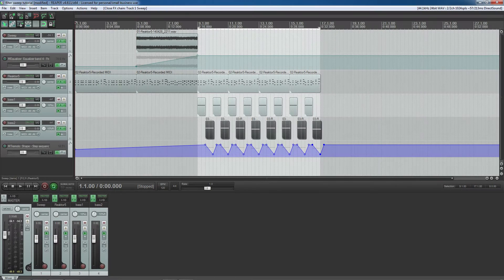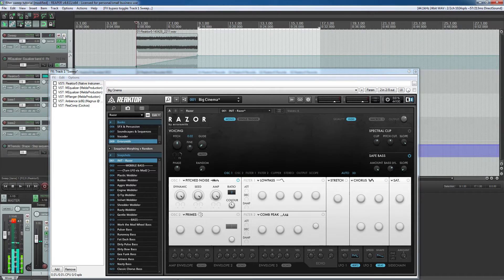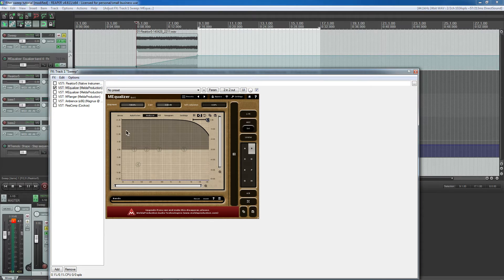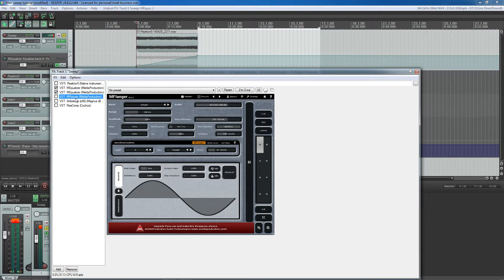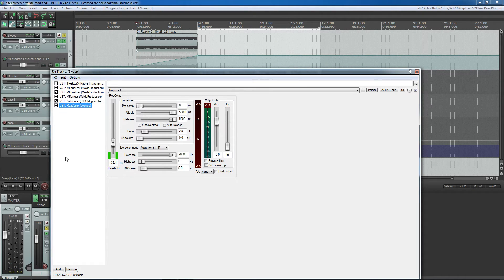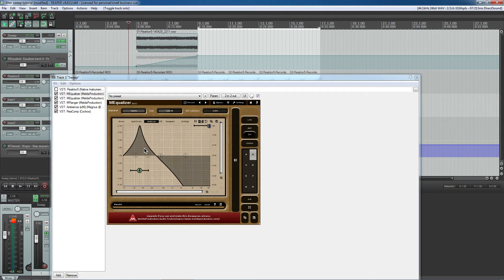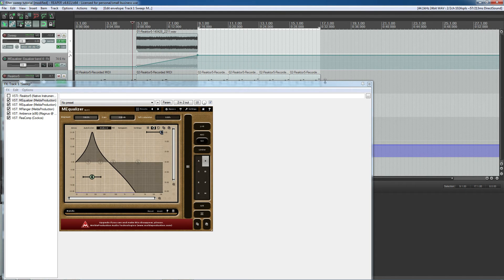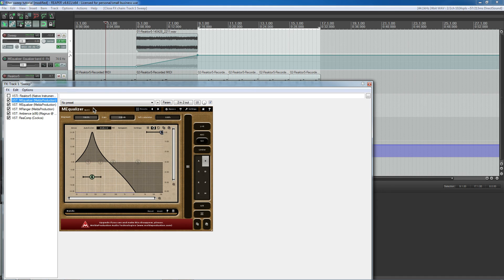Make a Whooshing Filter Sweep in REAPER [Free White Noise Sample]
In this video, I will show you how to make a whooshing filter sweep in Reaper for buildups and tension. I am using a white noise sample and putting EQ and other effects over it, then automating the EQ plugin to swoosh through all the frequencies of the sample.

Warning, there are some loud sounds in this video. Not deafening, but loud. Keep that in mind.

Here is the raw white noise sample I used, which I made in Razor:

Here is a download link for the Free Effects bundle from Melda Production, of which I was using the Equalizer and Flanger from:

More on automating plugins to do stuff in Reaper (Groove3 video)